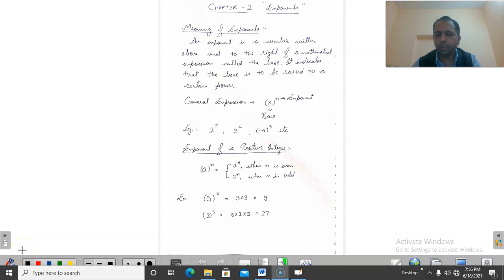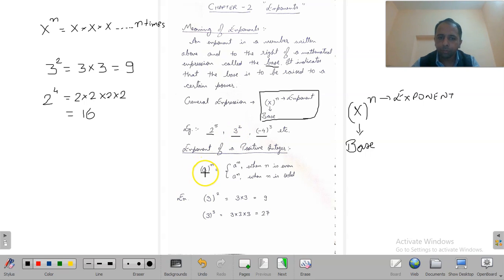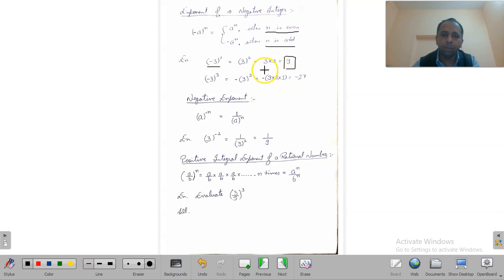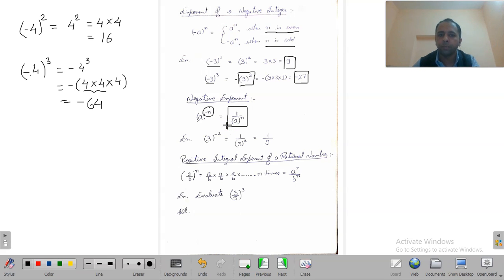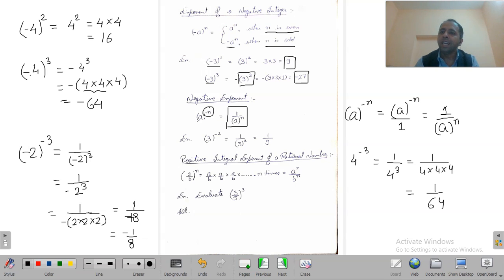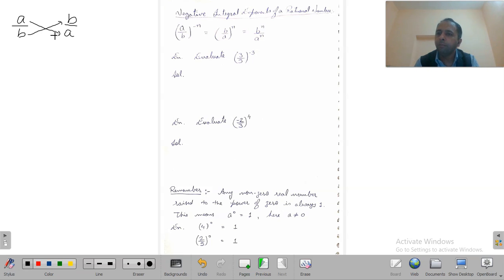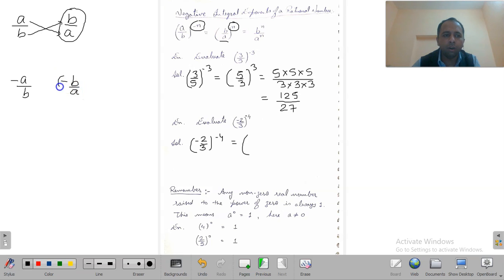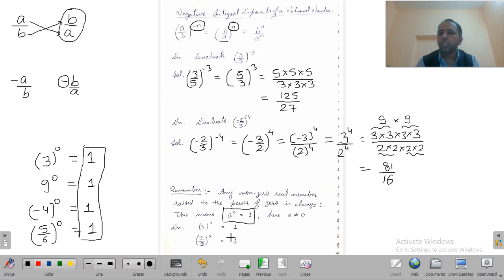Class-8_Maths_ Ch-2_( Exponents Part -1 )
Class 8
Maths
 Ch-2